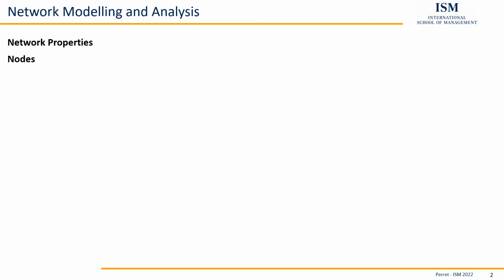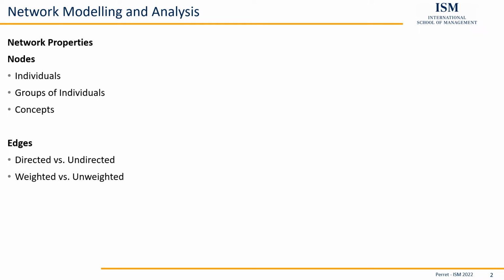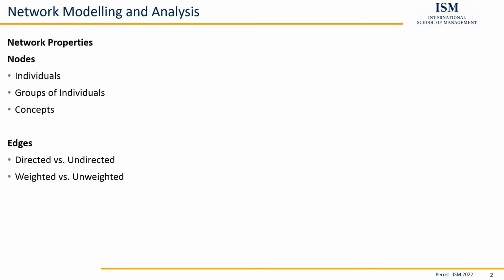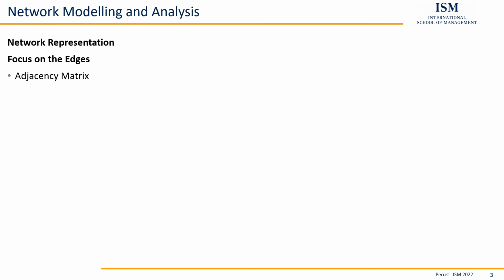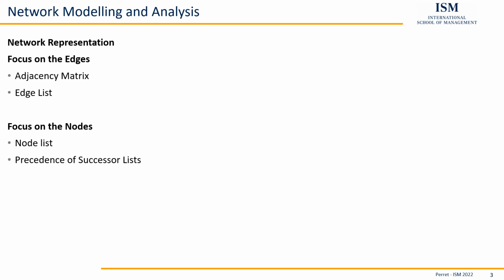Methodology Toolbox - Network Modelling and Analysis